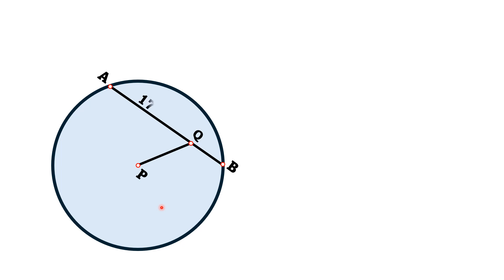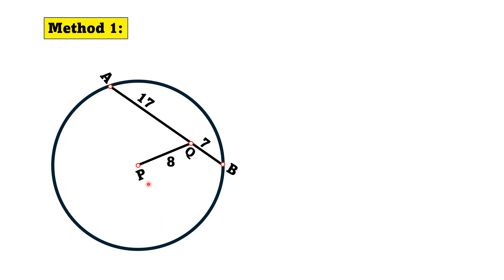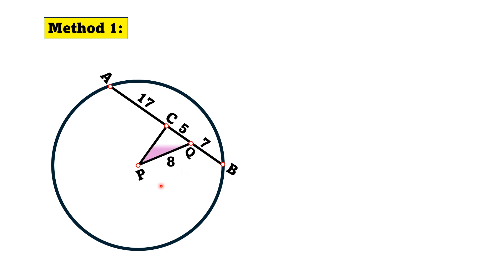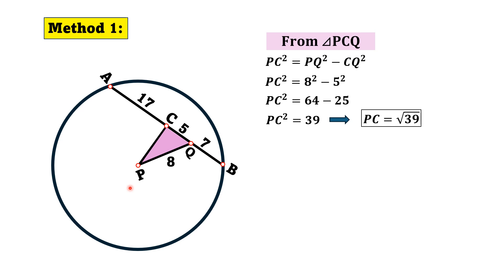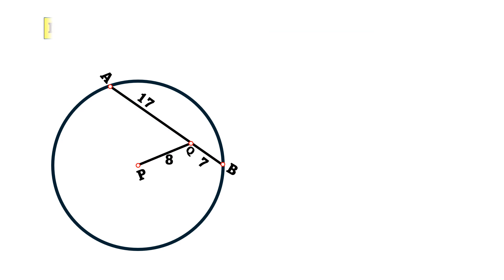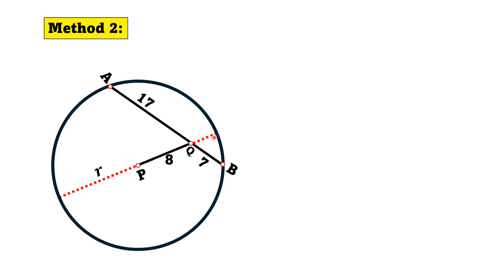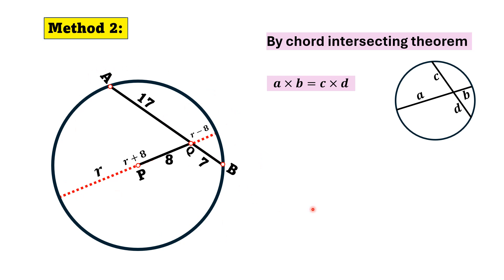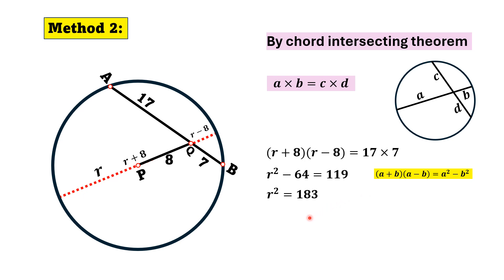Why Geometry is so Beautiful || Puzzle About the Area of Circle || Two Different Ways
Given is a circle with a chord divided by a line segment drawn from the center of the circle. If the length of line segments AQ, QB, PQ are given. Than by this limited data, we have to find the area of circle.
In this video, we have used two different ways to solve the and have given a step by step explanation in a very easy way. You will definitely found it a helpful video to understand this geometric puzzle.

surprise ending to this puzzle,
puzzle,
mystery puzzles by odd pieces,
crowdfunding,
mystery puzzle,
puzzle jigsaw,
compilation,
gaming,
impossible,
amazing,
secret,
ending,
speedrun,
how to solve,
solution,
solve,
shorts,
short,
happy ending games,
short video,
youtube shorts,
viral shorts,
funny games,
new update games,
tricky riddle game,
amazing fun toons,
geometry,
circle,
maths,
radius,
area,
olympiad,
math puzzles,
geometry math,
prmo,
pythagorean